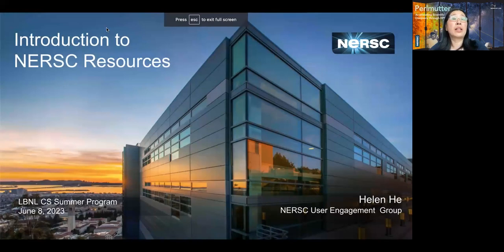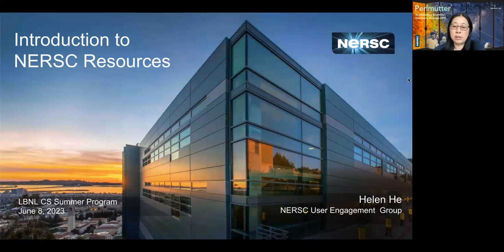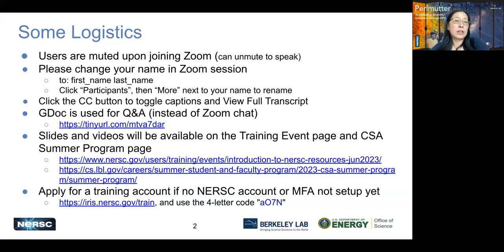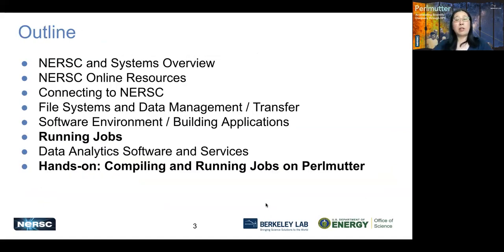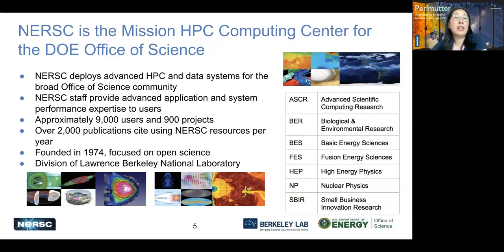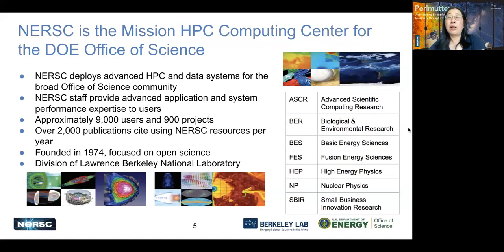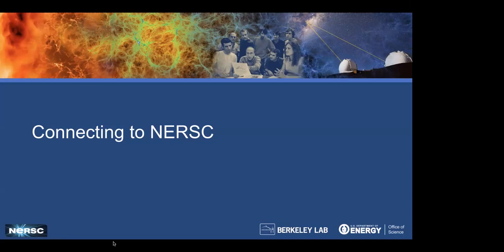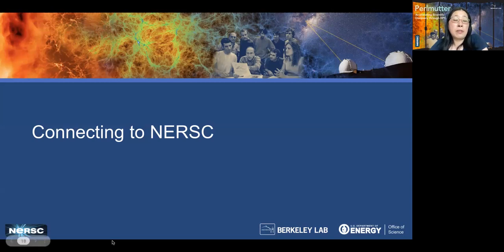Introduction to NERSC Resources, June 8, 2023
This training as part of the 2023 Berkeley Lab Computational Sciences Summer Student Program, is also open to NERSC users.  More details at